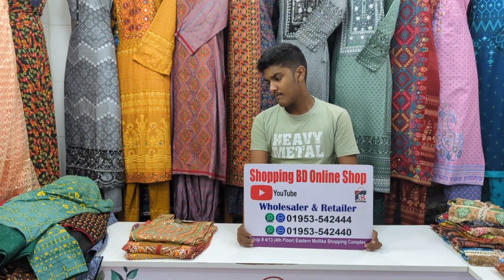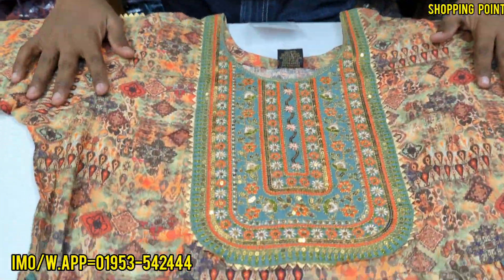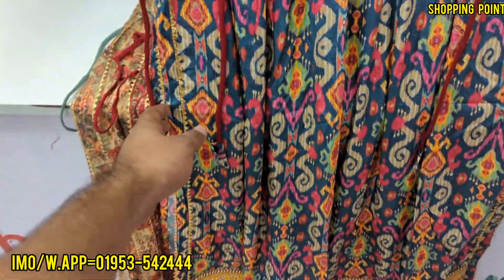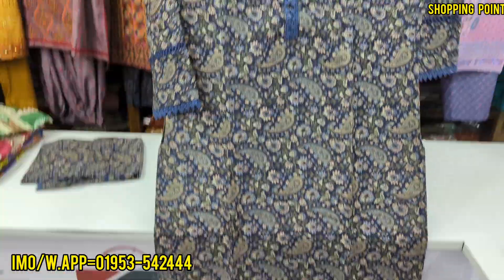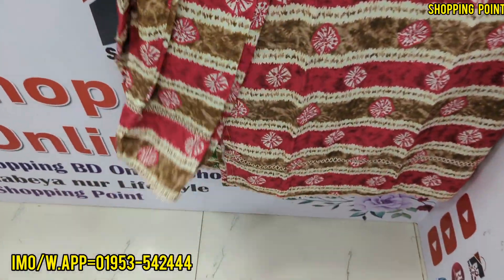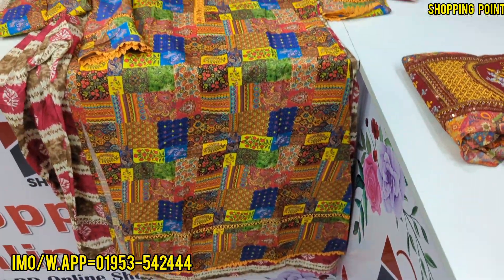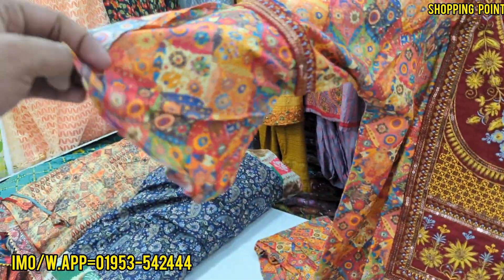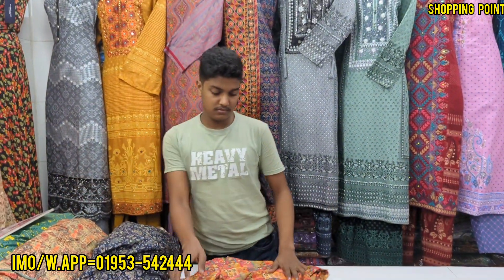ইন্ডিয়ান জয়পুরী নায়রা কাট ওয়ান পিস/২পিস কিনুন মাথা নষ্ট অফারে ll Onepiece/2piece/Naira cut 2023